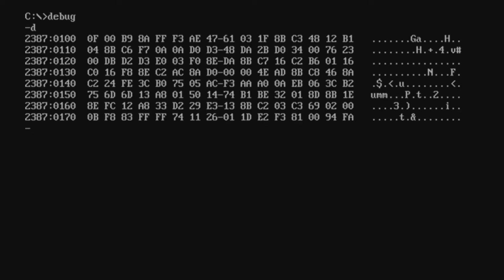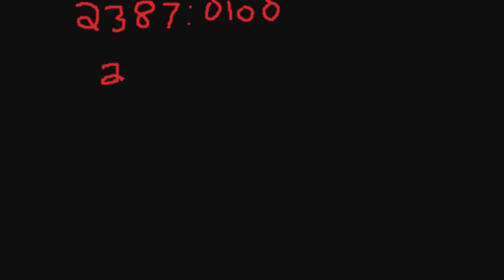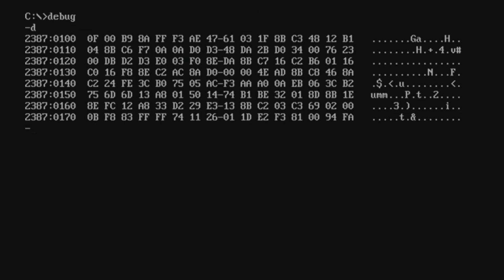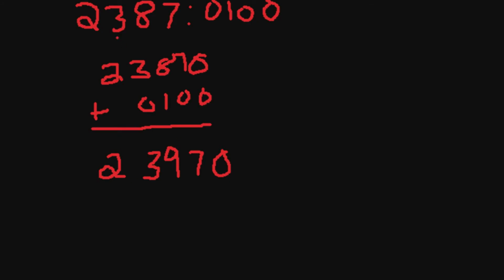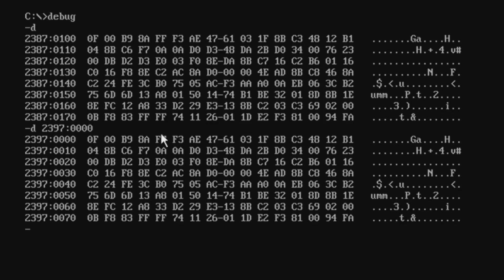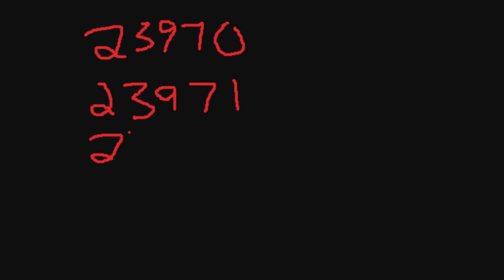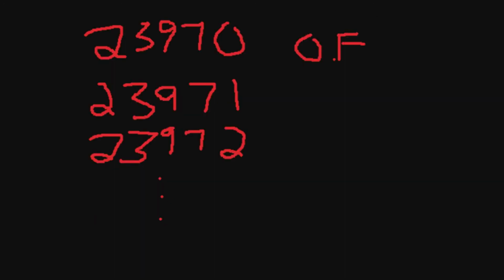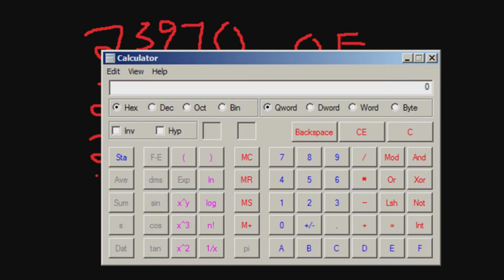x86 Segment:Offset Addressing Model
What does a keyboard have to do with memory?

The Intel 8086 could address up to 2^20 bytes (or 1 MB, 10 0000h) of memory. When we find the largest amount of memory represented by the segment:offset notation we get FFFF:FFFF or 10 FFEFh bytes of memory. Clearly the 8086 can't handle that much memory so whenever it hits something past 10 000h the processor will wrap back to the first segment. When the 8086 "sees" FFFF:FFFF, it will actually see 0000:FFEF.

So the new 80286 comes out and it can address up to 2^24 bytes (or 16MB) of memory! The 80286 was supposed to be backward compatible with 8086 but then programmers suddenly realized that their programs stopped working. The 80286 indeed sees "FFFF:FFFF" as what it is but the programmers stuck with the 8086's design in mind.

Then IBM comes in and builds a switch for the A20 line (the 8086 has 20 address lines ranging from A0 to A19 and the 8286 has 24 address lines ranging from A0 to A23). Figuring out that the Intel 8042 keyboard controller had a spare pin, IBM decided to use that to control the A20 line.

Today it turns out that the keyboard controller is on the motherboard "...its integration into the system board...") So booting without a keyboard should not cause the an A20 error.